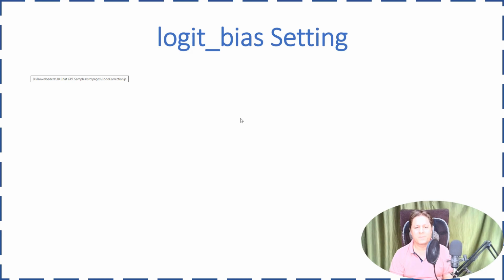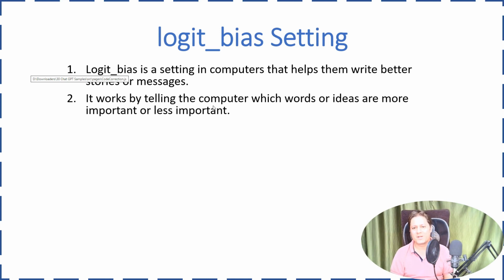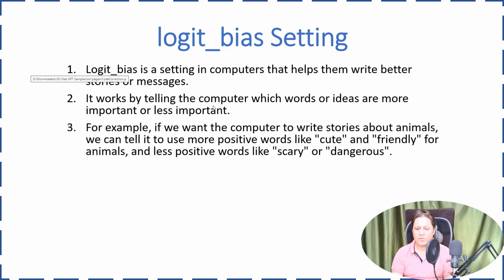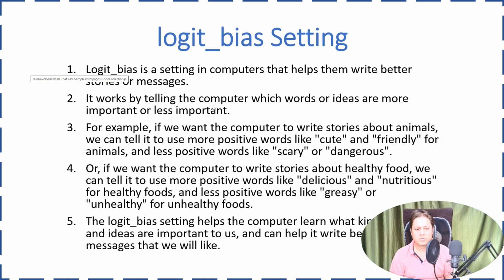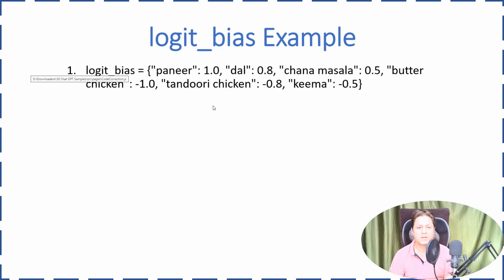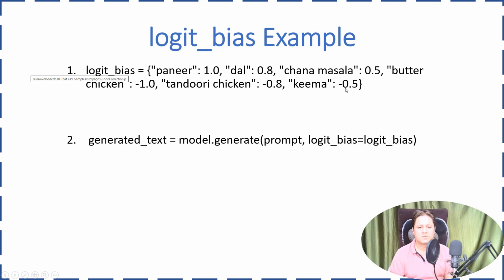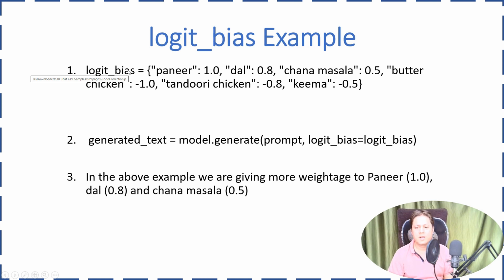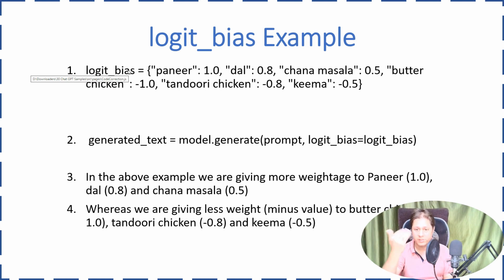chatGPT logit bias settings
Welcome to this YouTube video on "ChatGPT Logit Bias Settings: Explained"! In this video, we will dive into the concept of logit bias in ChatGPT and explore how you can use logit bias settings to influence the model's behavior and responses.

If you want to understand how to customize and fine-tune ChatGPT's responses based on specific requirements or preferences, this video is for you.

Throughout the video, we will cover the following key points:

Introduction to Logit Bias: We'll provide an overview of logit bias and its role in shaping the model's output. You'll learn how logit bias allows you to modify the probability distribution of possible tokens and influence the model's decisions.

Understanding Logits: We'll explain the concept of logits and how they represent the model's internal confidence scores for different tokens. You'll gain insights into how logit values relate to the probability of a token being selected.

Positive Logit Bias: We'll explore the use of positive logit bias to encourage the model to generate specific types of responses. You'll learn how to increase the logits for certain tokens to make them more likely to be chosen by the model.

Negative Logit Bias: We'll discuss the application of negative logit bias to discourage the model from generating certain types of responses. You'll understand how to decrease the logits for specific tokens to make them less likely to be selected.

Customizing Logit Bias: We'll walk you through the process of customizing logit bias settings in ChatGPT. You'll learn how to provide token-specific biases and adjust the logit values to shape the model's behavior.

Use Cases and Examples: We'll showcase different use cases where logit bias settings can be applied. This may include controlling sentiment, guiding the model's output towards certain themes, or ensuring specific responses to particular inputs.

Experimentation and Fine-Tuning: We'll highlight the iterative nature of logit bias adjustments and the importance of experimenting and fine-tuning the settings based on feedback and evaluation.

By the end of this video, you'll have a solid understanding of logit bias settings in ChatGPT. You'll be equipped with the knowledge to customize and guide the model's responses according to your specific requirements and preferences.

Let's dive into the world of logit bias settings in ChatGPT and unlock new possibilities for personalized and tailored AI interactions together!